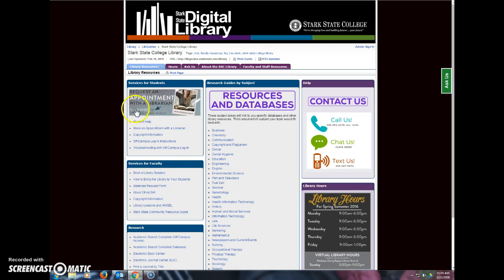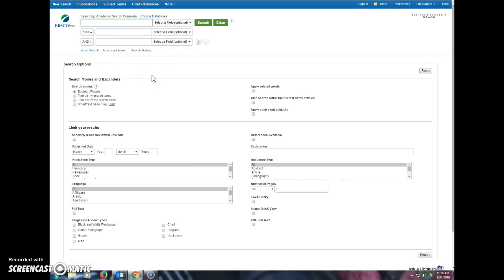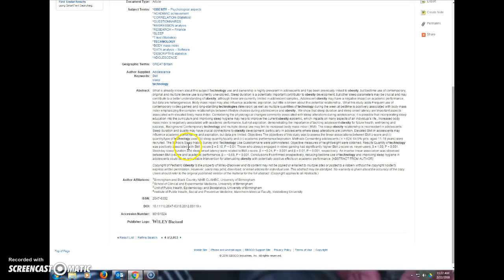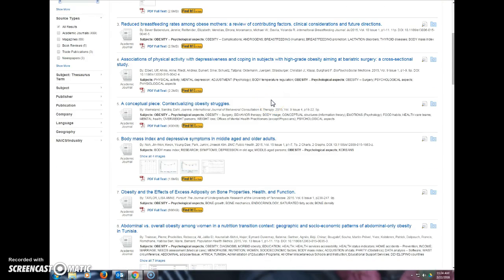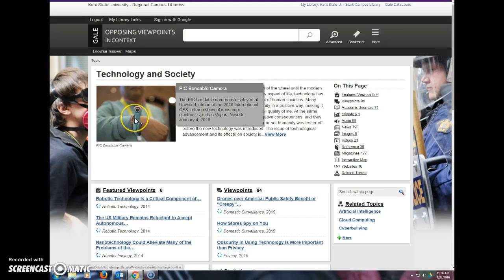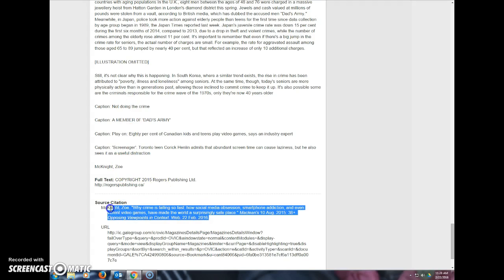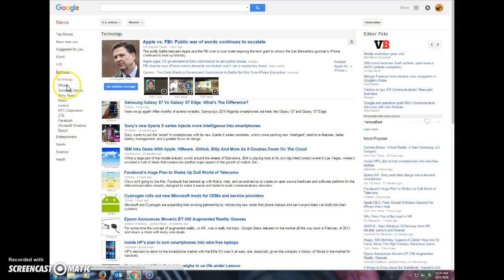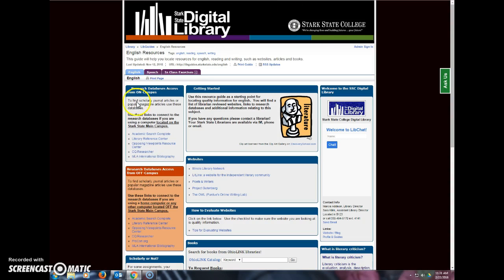Looking for Sources